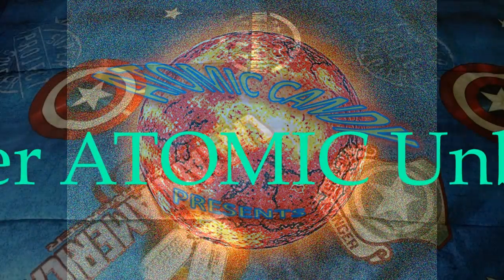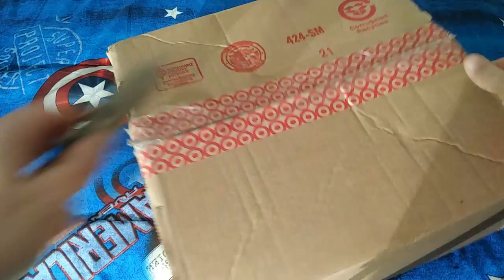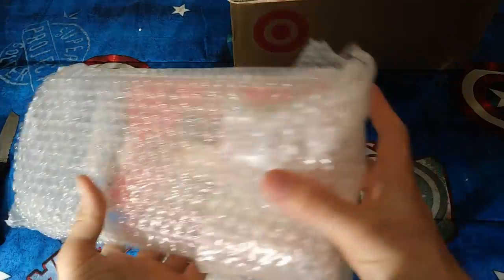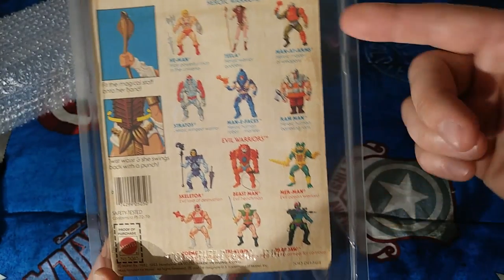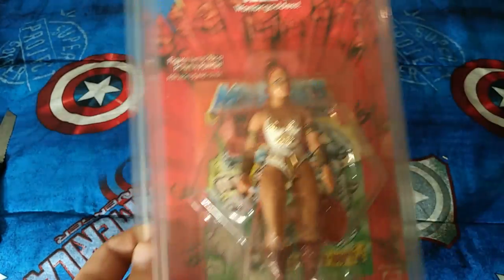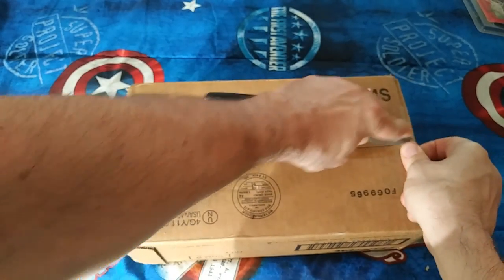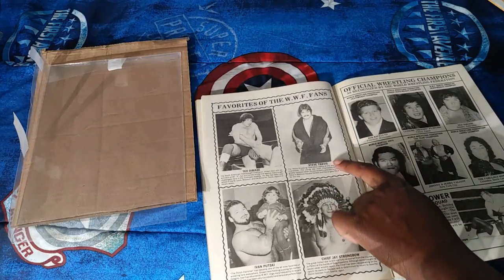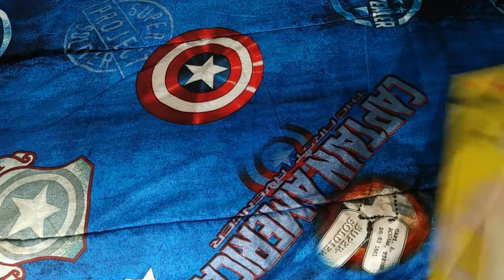HUGE UNBOXING FUNKO MOTU TMNT VINTAGE & MODERN!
Another MASSIVE unboxing video! Has to be SEEN to be BELIEVED!
Vintage and modern action figures from Mattel, Funko, Hasbro & NECA!